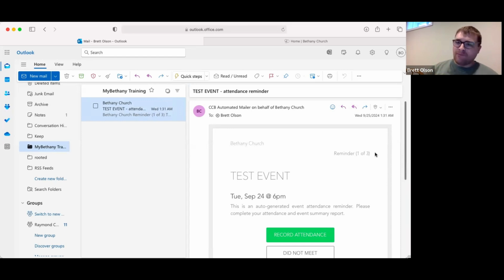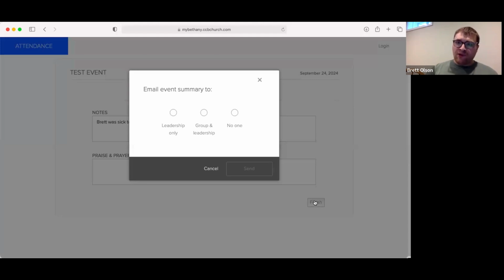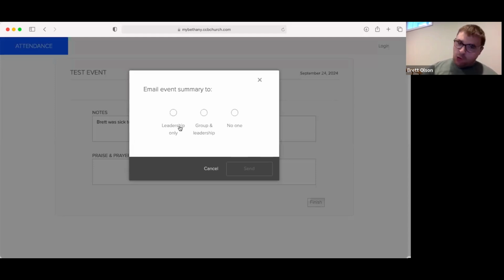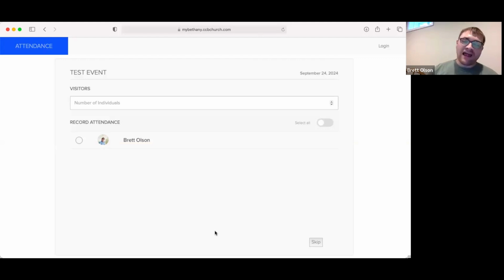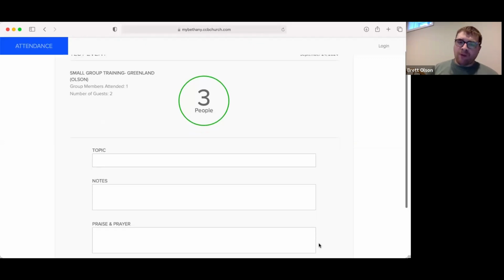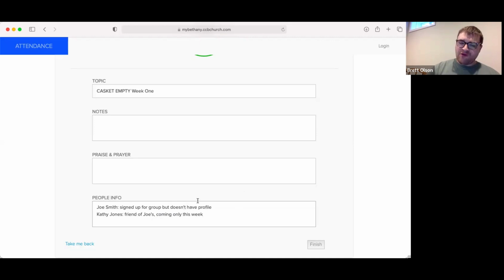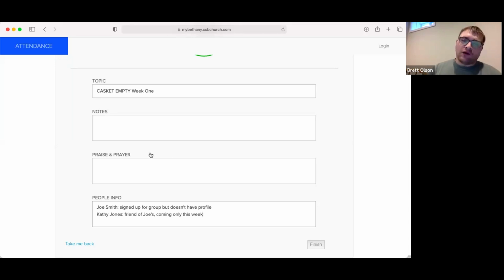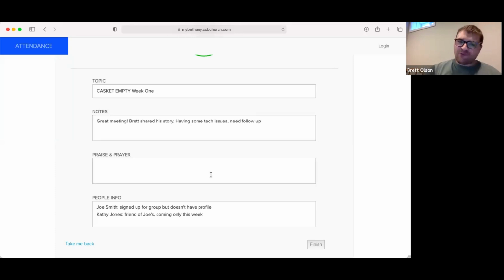Small Groups: Doing Attendance on MyBethany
This video goes over the basics of recording attendance within our church database system MyBethany.

Bethany Church is one church across three locations with campuses in Greenland, NH, Raymond, NH, and Kittery Point, ME.